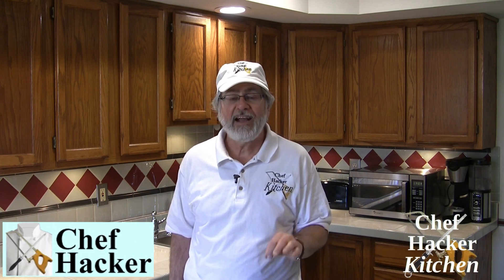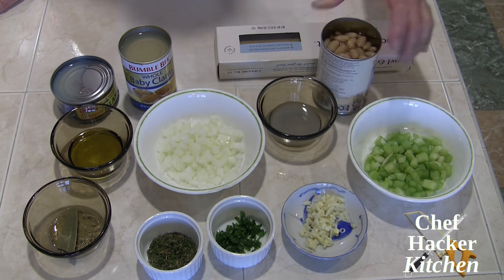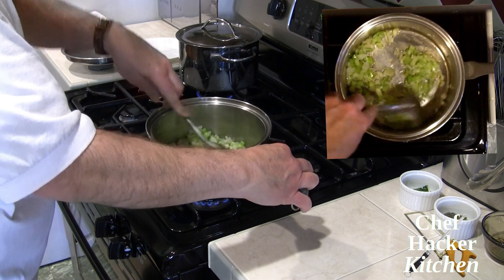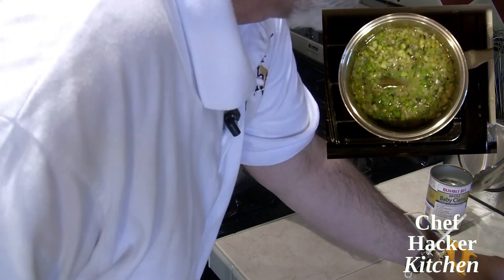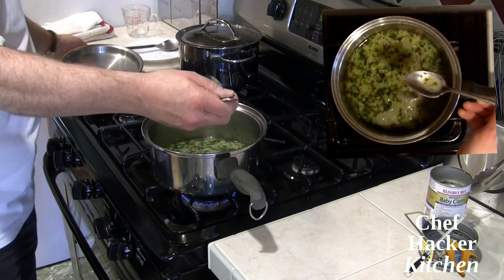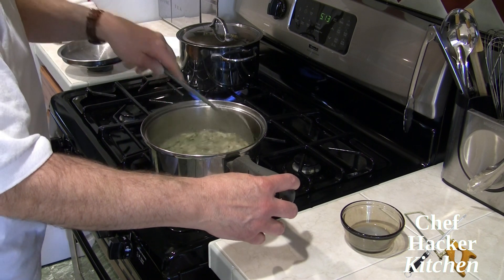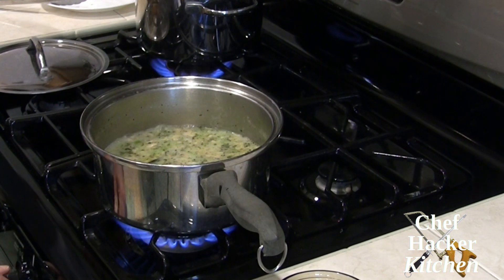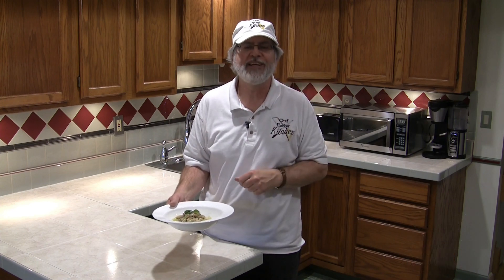Linguine and Cannellini Clam Sauce -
We hacked the Italian restaurant classic to add protein, fiber, flavor and texture – this is very much like the original only better! This dish is great served with a sprinkling of crushed red pepper, crusty bread and a fresh salad on the side.  For the printable recipe and back story go